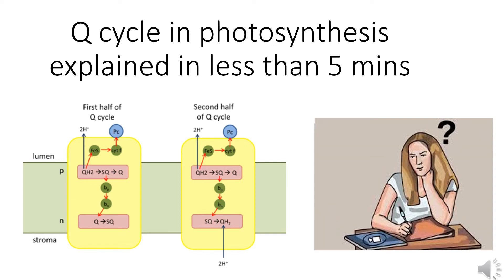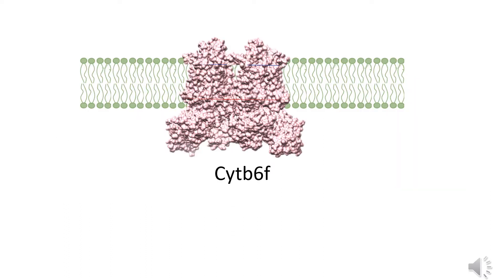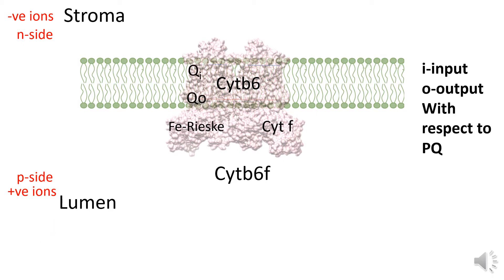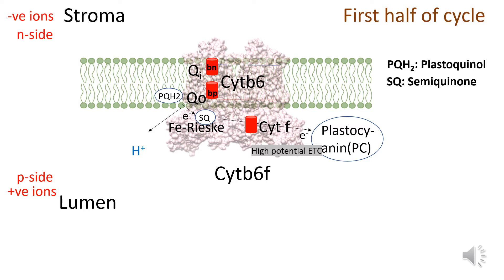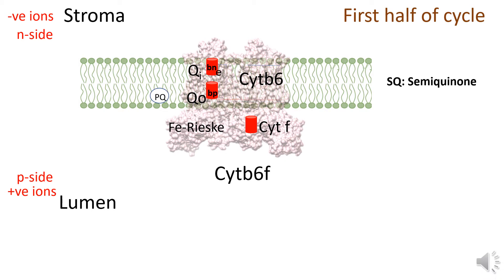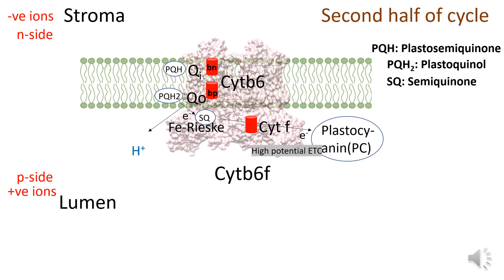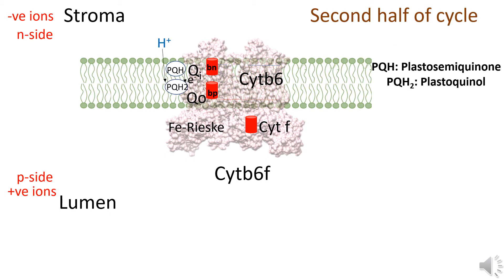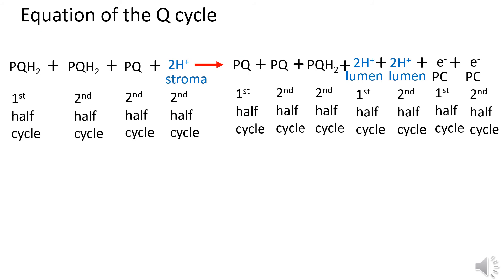Q cycle in photosynthesis and equation explained in less than 5 mins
This video describes Q cycle of photosynthesis, with the detailed equation of the cycle explained.
Also please let me know your suggestions regarding content.